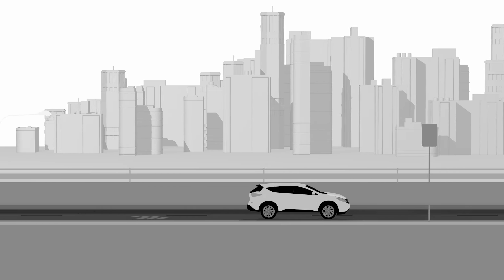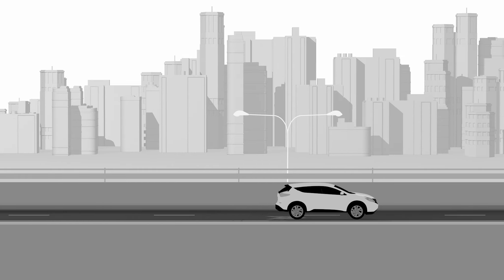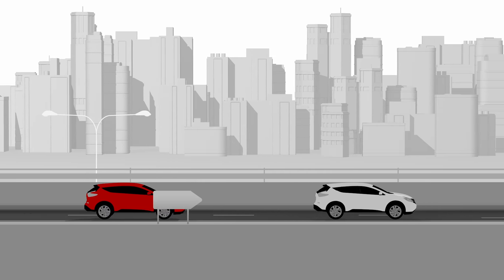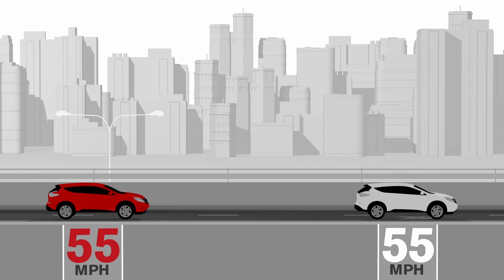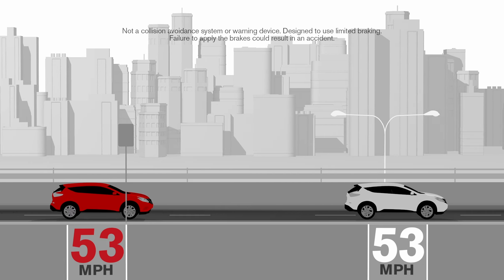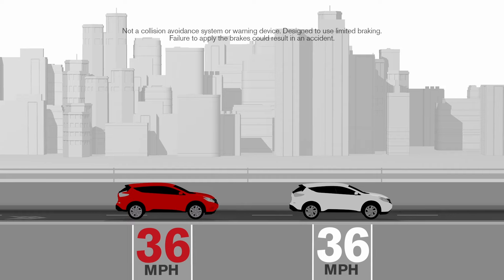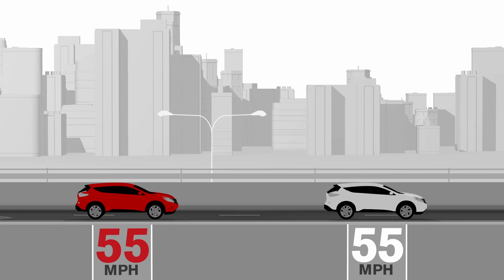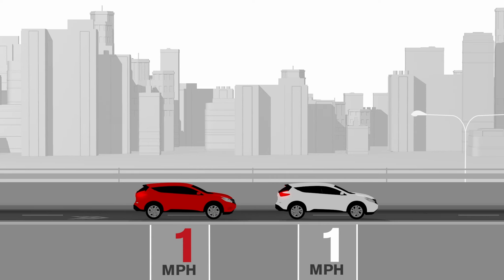Nissan Intelligent Cruise Control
Watch as Nissan's Intelligent Cruise Control automatically adjusts your speed to help you stay with the flow of traffic.